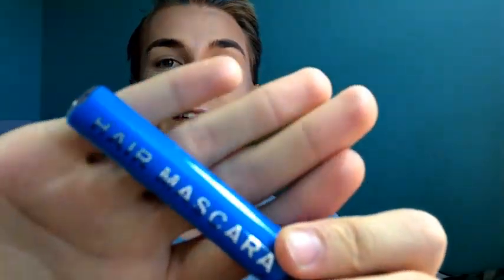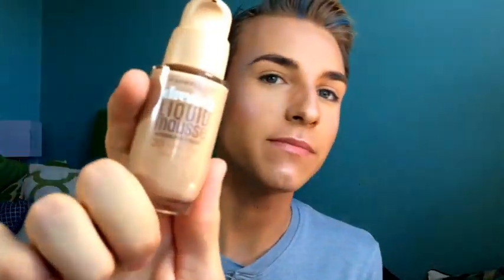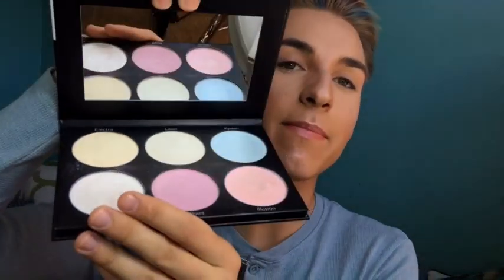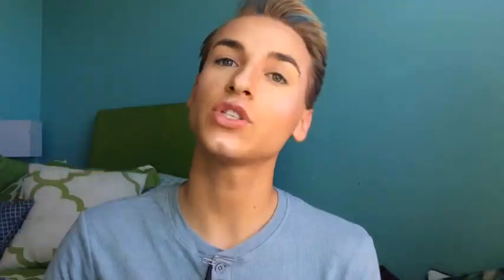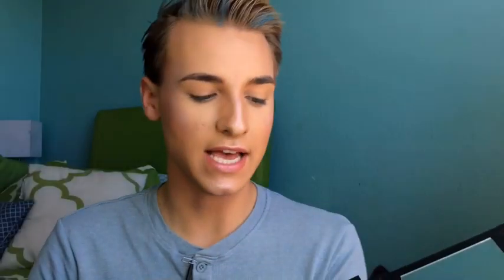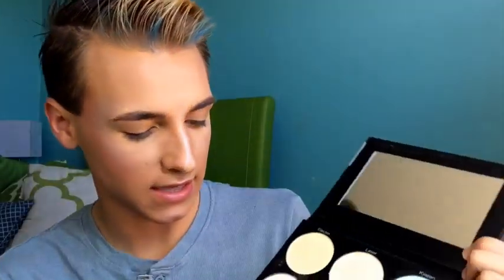MARCH FAVORITES 2017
My favorite March products

Hair mascara:

Dream liquid foundation:

Dream liquid mousse foundation

Lip mask: